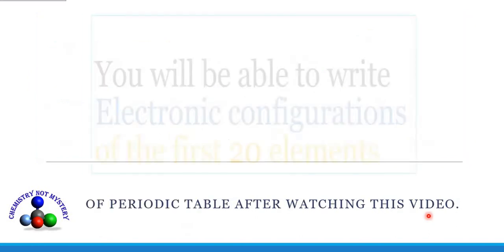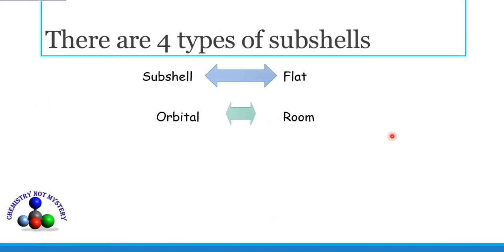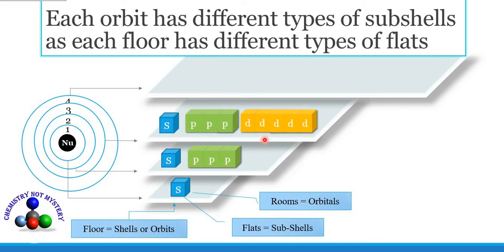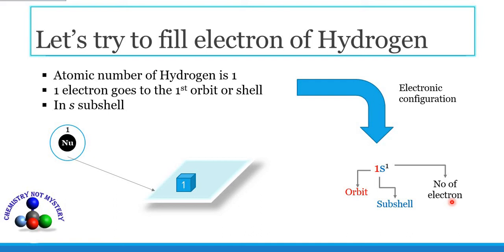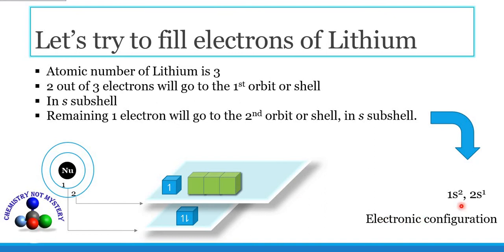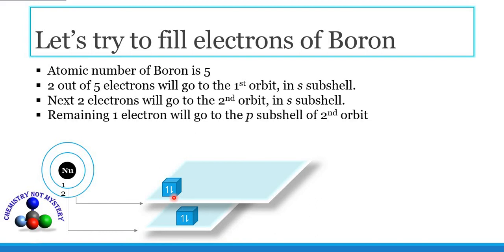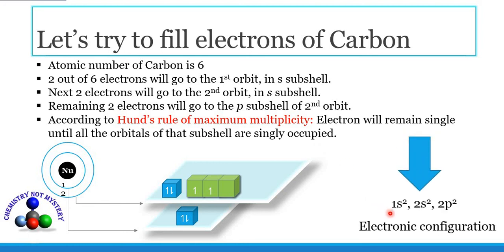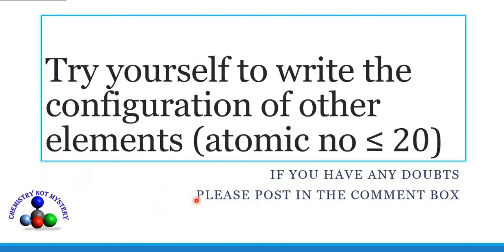How to write Electronic configuration? Easy Trick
How to write an electronic configuration?
Electronic configuration has never been so easy!

After watching this video you will be able to write the electronic configuration of elements (atomic no less than or equal to 20). According to the quantum mechanical model of the atom
There are quantized energy levels inside the atom. Electrons are distributed among these energy levels in increasing order of their energies. The distribution of electrons in these energy levels is called electronic configuration. The filling of electrons is governed by the Aufbau principle and fallow Hund's rule of maximum multiplicity.

Slide 1- Chemistry not Mystery
Slide 2- You will be able to write Electronic configurations of the first 20 elements of the periodic table after watching this video.
Slide 3- What is the electronic configuration?
Slide 4- Which are these quantized energy levels?
Slide 5- If we compare an atom to a building
Slide 6- Each orbit has different energy
Slide 7- There are 4 types of subshells
Slide 8- Energy of subshells
Slide 9- Each orbit has different types of subshells as each floor has different types of flats
Slide 10- Aufbau principle
Slide 11- Let’s try to fill electron of Hydrogen
Slide 12- Let’s try to fill electrons of Helium
Slide 13- Let’s try to fill electrons of Lithium
Slide 14- Let’s try to fill electrons of Beryllium
Slide 15- Let’s try to fill electrons of Boron
Slide 16- Let’s try to fill electrons of Carbon
Slide 17- Let’s try to fill electrons of Oxygen
Slide 18- Try yourself to write the configuration of other elements (atomic no ≤ 20)